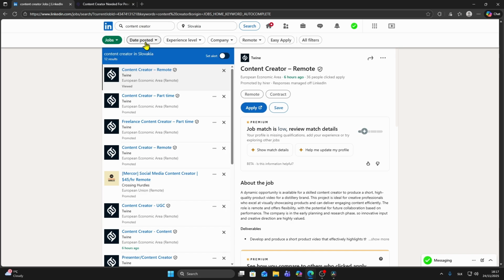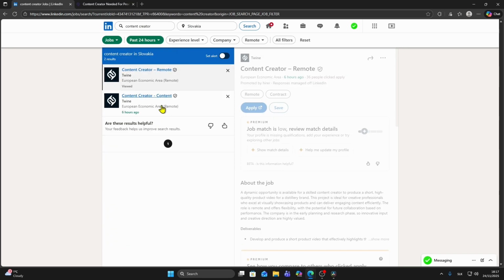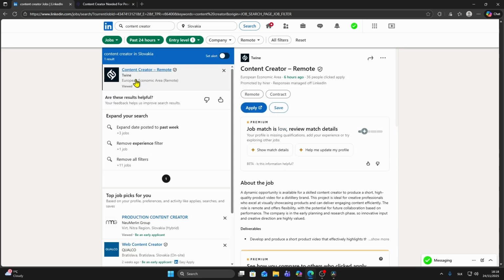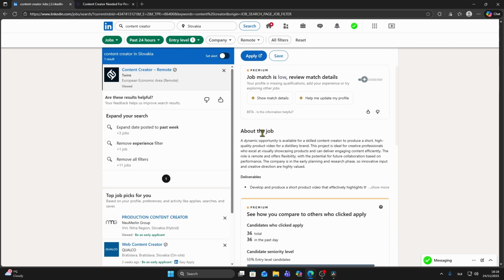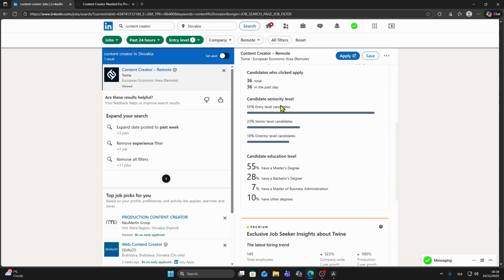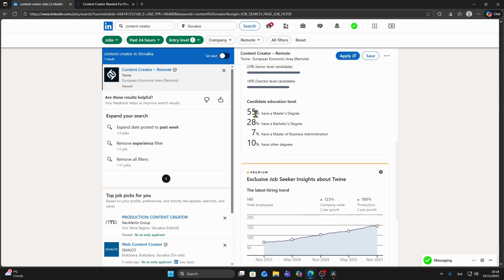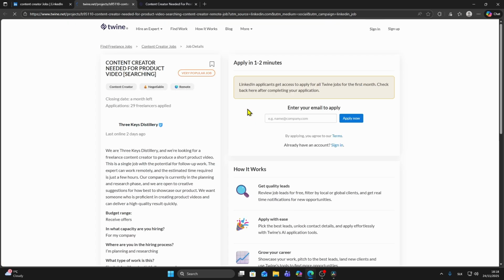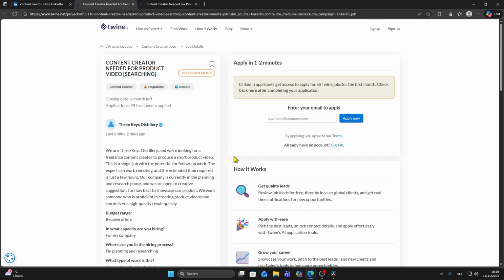How to Apply for a Job on LinkedIn | Search, Filter & Submit Applications Step-by-Step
If you want to apply for a job on LinkedIn, this tutorial will walk you through every step clearly. I’ll show you how to open the Jobs tab, search for roles by title or skill, and use filters like date posted, experience level, company, or remote/on-site options. You’ll also learn how to open a job listing, read the full job description, check applicant insights if you have LinkedIn Premium, and then apply using the built-in application form. This helps you find newer jobs, filter them correctly, and apply faster with the right details.

How to Apply for a Job on LinkedIn
How to Find Jobs on LinkedIn
How to Search for Jobs by Title or Skill LinkedIn
How to Apply Using LinkedIn Easy Apply
How to Submit a Job Application LinkedIn
How to Filter LinkedIn Jobs by Date Posted
How to Find Entry Level Jobs on LinkedIn
How to Check Applicant Insights LinkedIn
How to Use LinkedIn Premium for Job Searching
How to Apply for Remote Jobs on LinkedIn
How to Open Job Descriptions LinkedIn
How to Use LinkedIn’s Job Tabs Effectively
How to Find Content Creator Jobs on LinkedIn
How to Apply With Email on LinkedIn
How to Narrow Down Job Search Results
How to Apply to Jobs Fast Using LinkedIn
How to Search and Apply for Jobs on Desktop
How to Read Job Requirements on LinkedIn
How to Check Number of Applicants LinkedIn
How to Filter Jobs by Experience Level LinkedIn
How to Use LinkedIn to Find Better Roles
How to Apply for Jobs in Minutes LinkedIn
How to Search Jobs by Company LinkedIn
How to Improve Your Job Search on LinkedIn